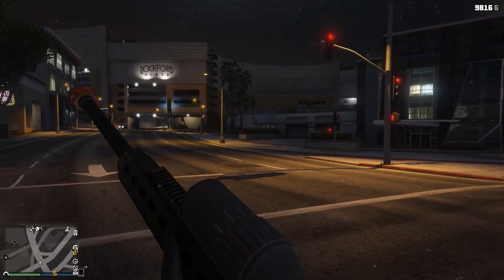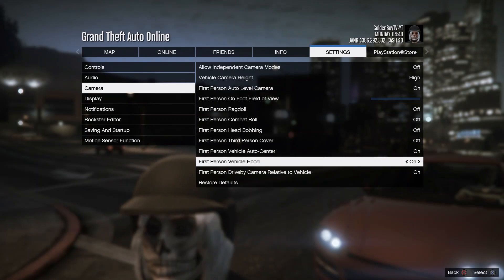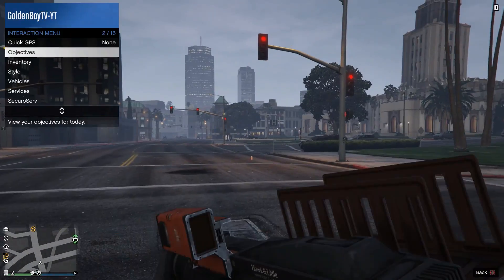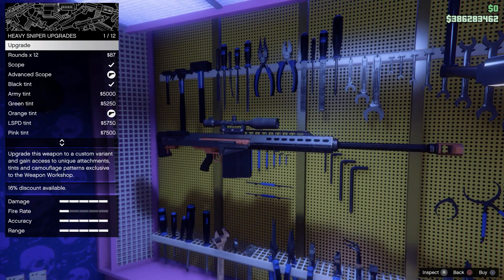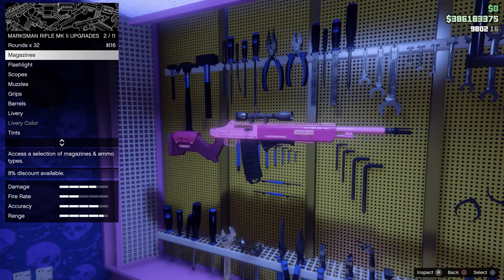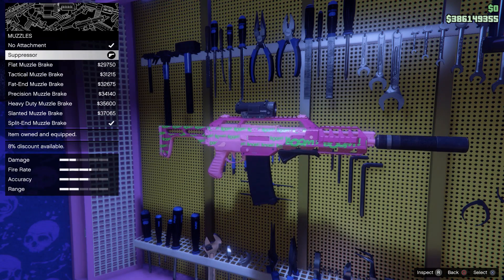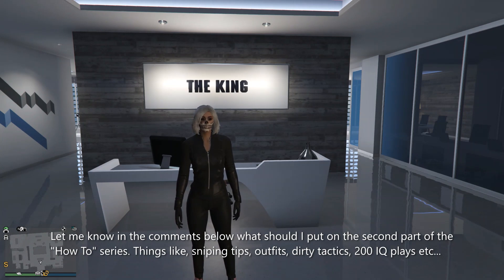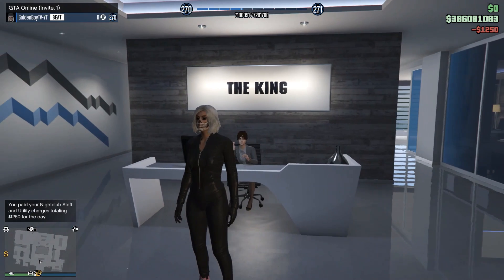💥How to be a GOD in GTA ONLINE - (Settings, Weapons & Loadout)💥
GPU: Nvidia RTX 4070 16GB

Mainboard: ASUS ROG STRIX Z790-H GAMING WIFI

RAM: Corsair Vengeance
2 x 16GB, 6400 MHz, DDR5 RAM, DIMM

CPU Cooler: Corsair iCUE LINK H150i RGB AIO

SSD: Samsung 980 Pro with Heatsink & Samsung 970 EVO (1000GB, M.2 2280)

Power Supply: Corsair RM850x (850W)

Microphone: Elgato Wave 3

Microphone Arm: RØDE PSA1

Keyboard: Logitech G Pro Keyboard

Mouse: Logitech Pro Light

Mousepad: Logitech G G640 (L)

Monitor: ASUS TUF Gaming VG279QM (27", 1920 x 1080 pixels) 280Hz.

VPN Router: Netgear R7000 Nighthawk

► PS4 Gamertags: 1. GoldenBoyTVxYT, 2. GoldenBoyTVYT

► XBOX Gamertag: iGoldenBoyTV